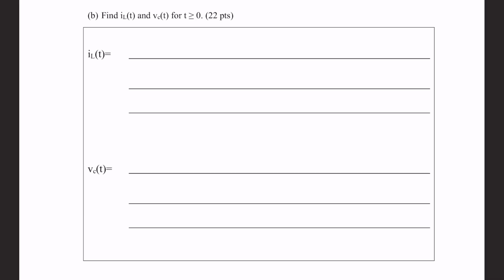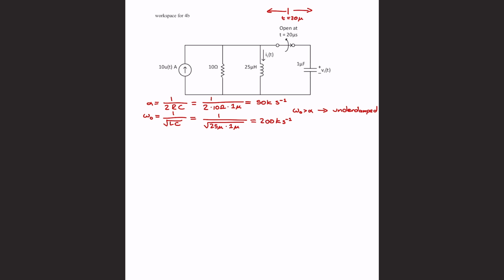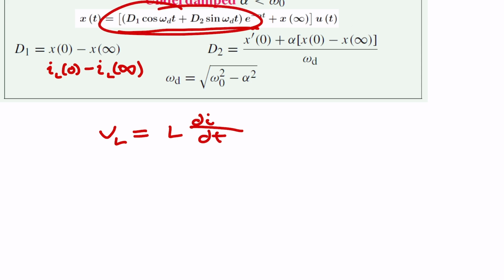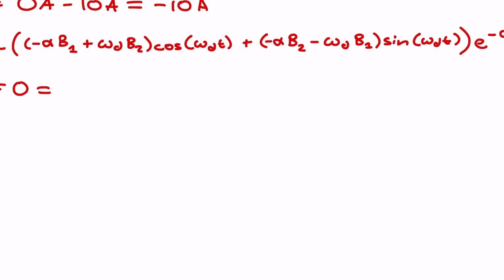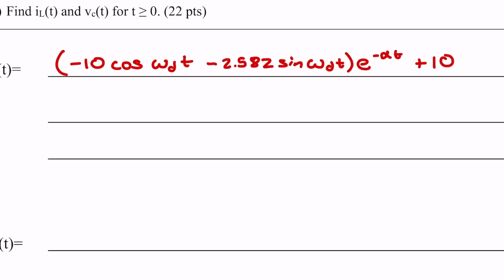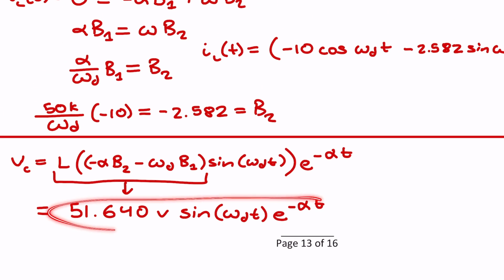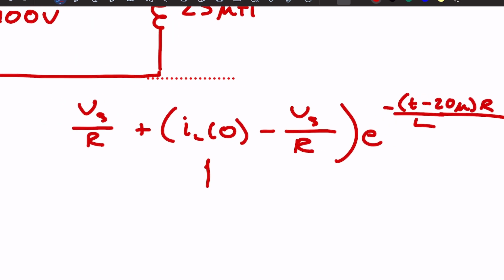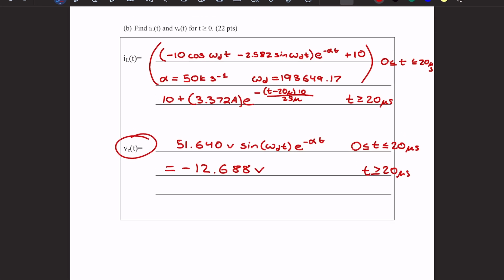2019 Problem 4